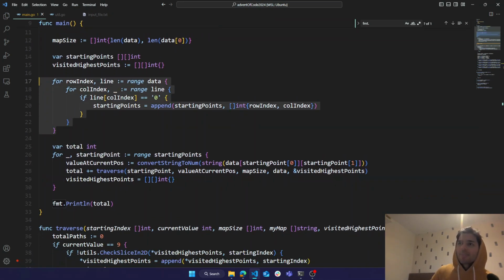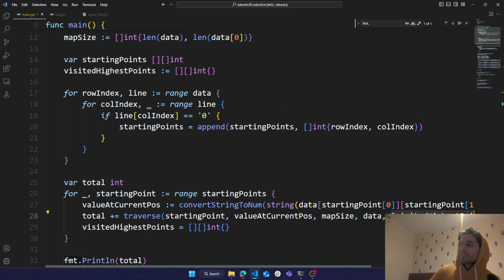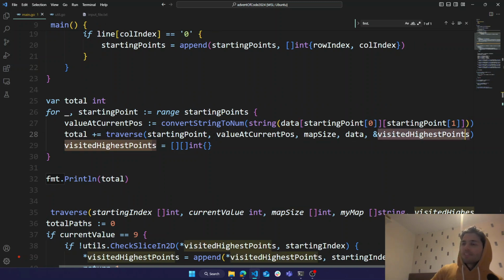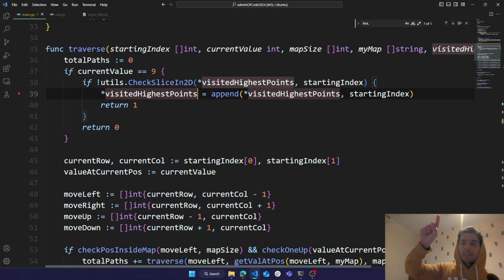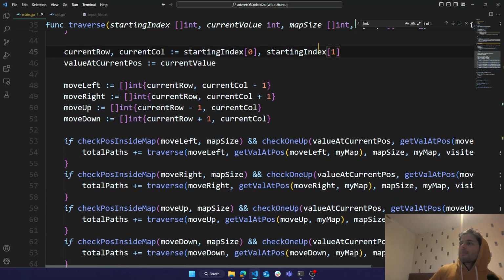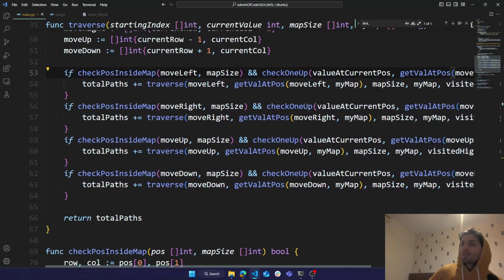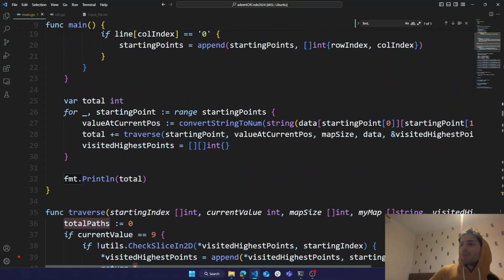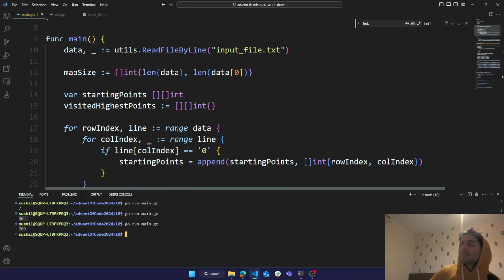Day 10 Advent of Code 2024 : Go